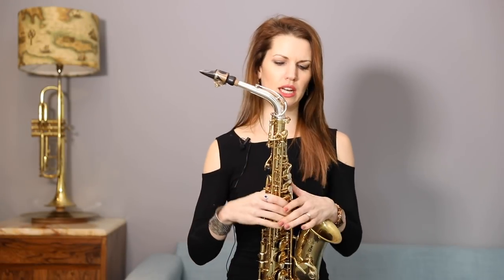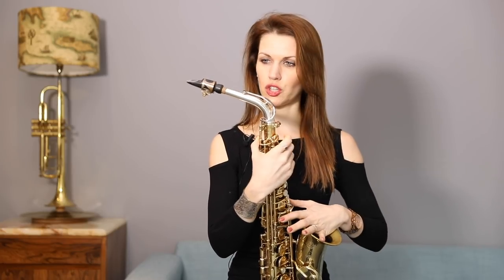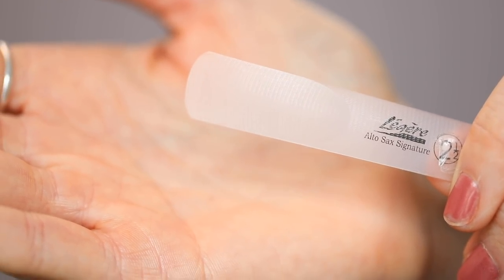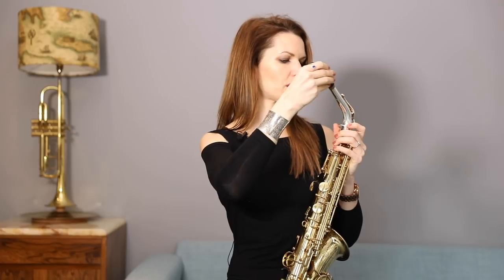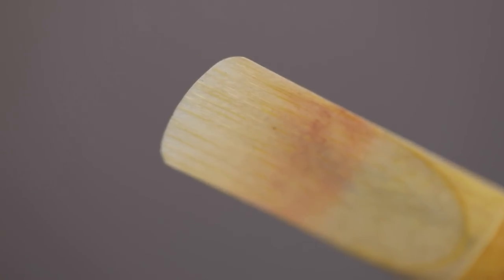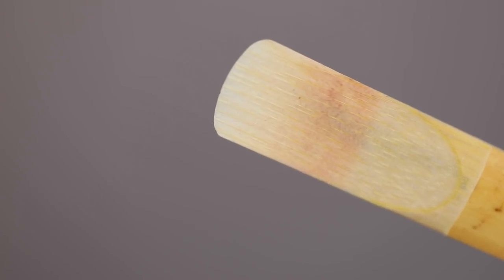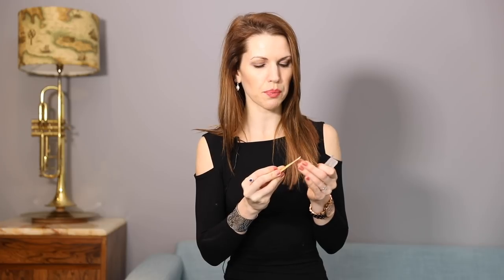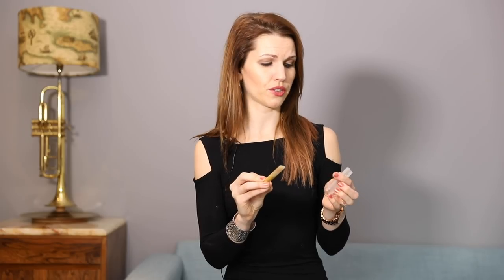Quick Tip: How to know when to throw away / replace your reed 🎶 Sax Lesson/tutorial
:-0 NEW OFFER!! :-0
I also now offer a | transcription service | if you have a specific song you just can't wait to have broken down & explained. Prices start from £25 for basic tunes. I will create a personalised video & send a list of the notes.

Peace out,

Chez